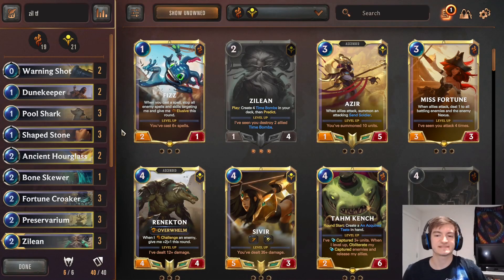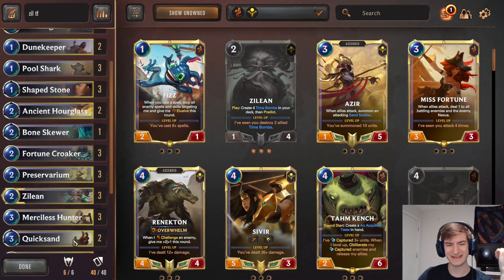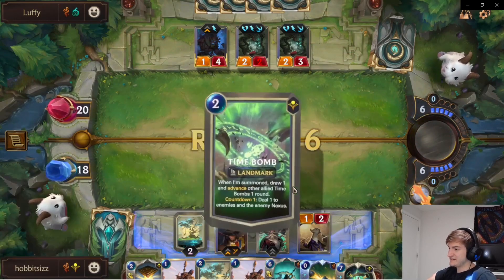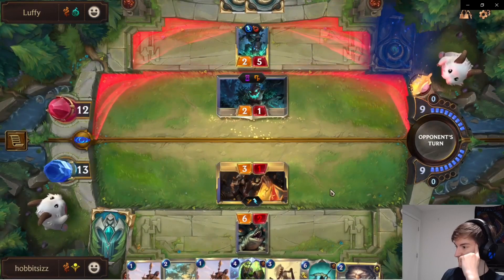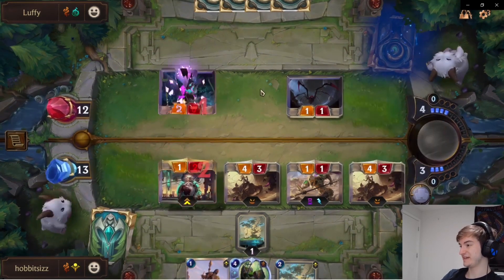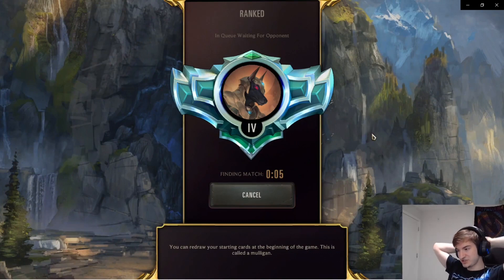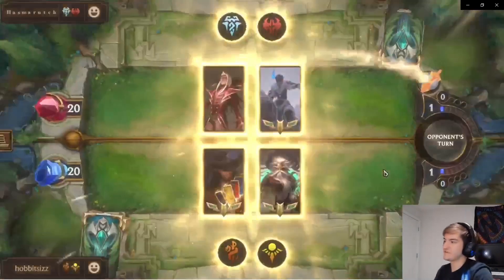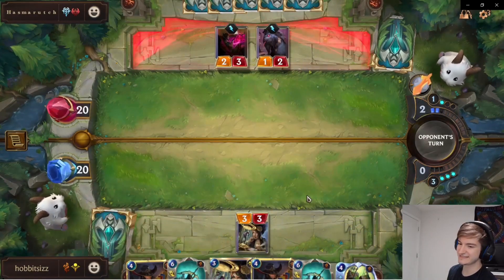ZILEAN'S BEST DECK!! TWISTED FATE IS STILL RELEVANT. (Legends of Runterra)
hobbitsizz here! It took me a while to actually put out my version of the deck, I've talked about it a lot, but finally it is here! The twisted fate zilean deck, and its fantastic, really happy with how it turned out, let me know how you like it :)

Deck code

Intro: 0:00
Game 1: 4:34
Game 2: 17:51
Game 3: 26:25
Outro: 34:54